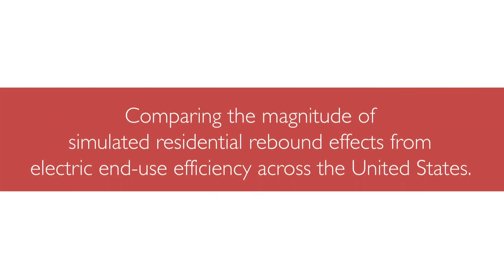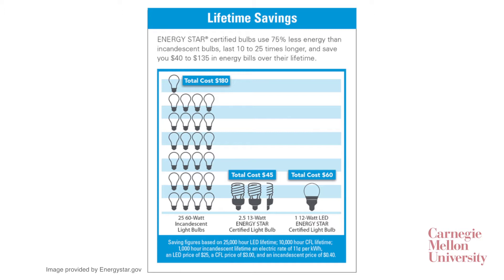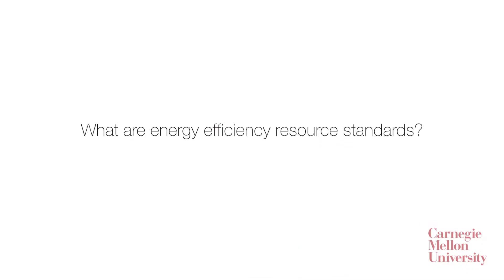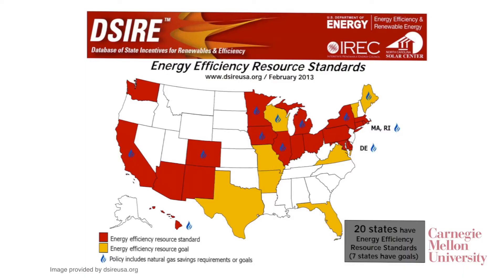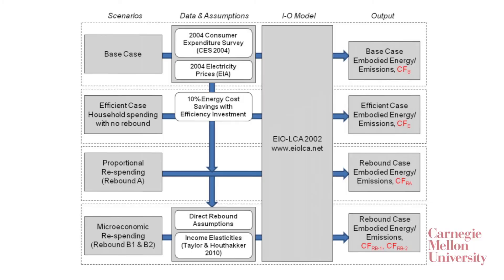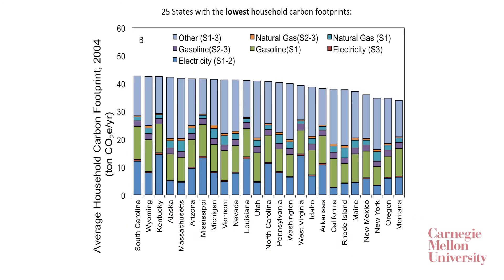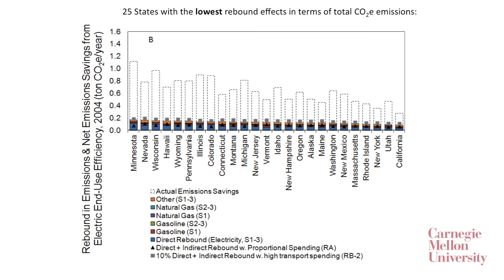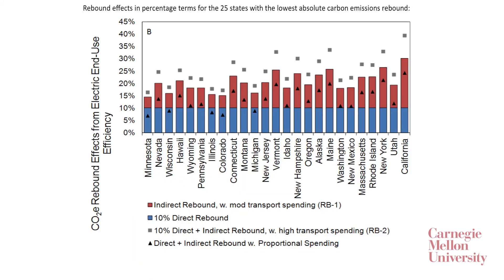Comparing the Magnitude of Simulated Residential Rebound Effect Abstract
Ines Azevedo from Carnegie Mellon University's Scott Institute for Energy Innovation explains and analyzes the impact of the rebound effect for each of the 50 states, and makes recommendations for policymakers.

The Wilton E. Scott Institute for Energy Innovation at CMU leverages the expertise of more than 100 faculty from across the university to address several complex challenges:

• How to use and deliver the energy we already have far more efficiently.